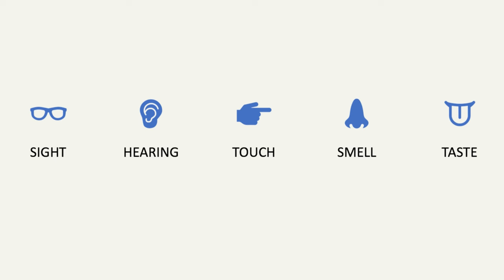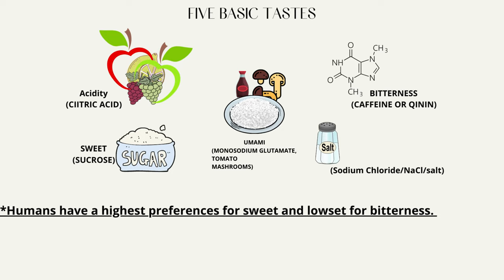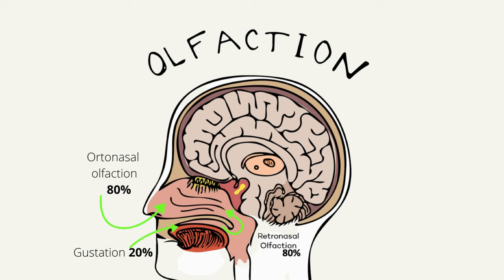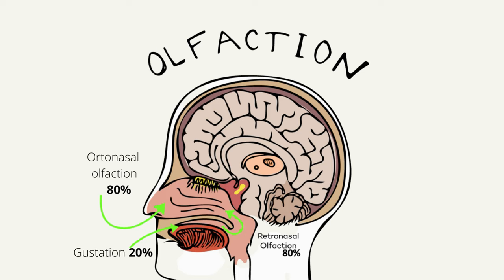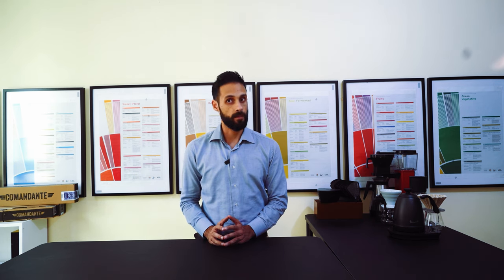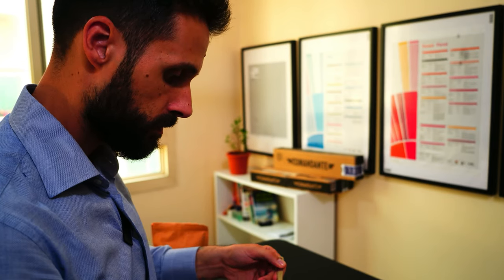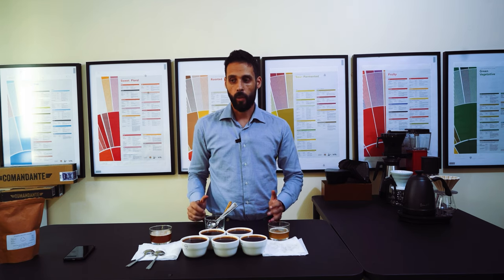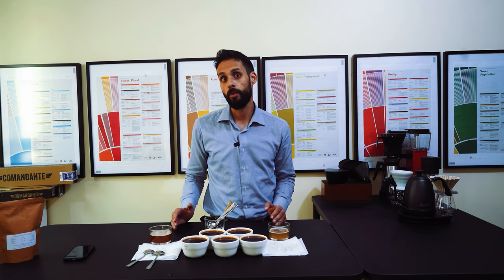SCA CSP Introduction to coffee online classes!- Episode 8 - Coffee Cupping Protocol explained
SCA CSP Introduction to coffee online classes - Episode 8 - Coffee Cupping Protocol explained is episode where we will explain a couple of basics when it comes to sensory science in  coffee field and as well how to perform cupping protocol as per professional standards. Enjoy the class.

Rista Barista Academy is the dream in processing by Dragan Ristic, Specialtycoffee authorized trainer and Certified Q Arabica Grader.
Currently located in UAE.

On this YT channel I will try to give a lot of very usefu educational content, tutorials and solutions for the most common problems that a new baristas are facing in the beginning of their careers.

I’m authorized specialty trainer(AST) for Introduction to coffee, Barista and Brewing skills and those are the topics I will cover the most on my channel.

Hopefully you will enjoy it.